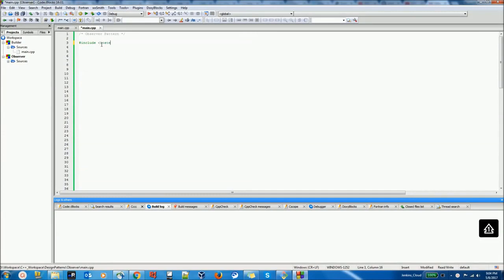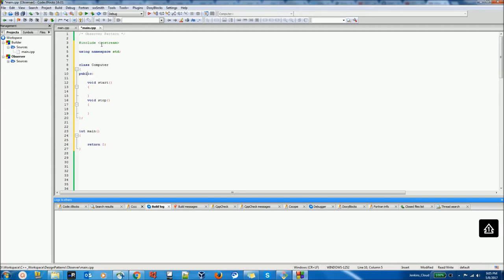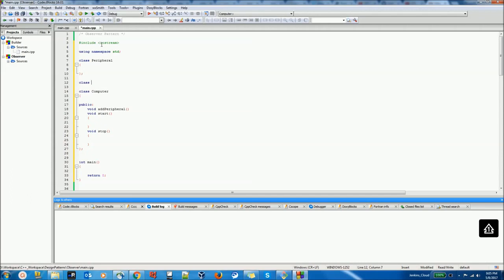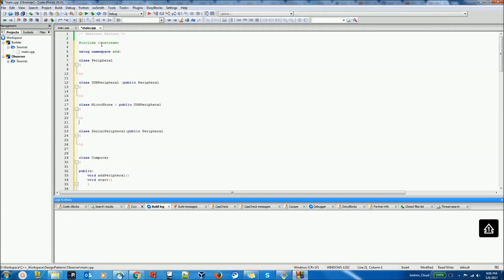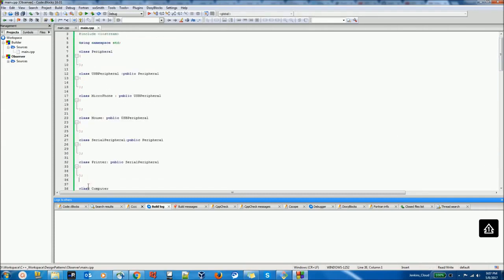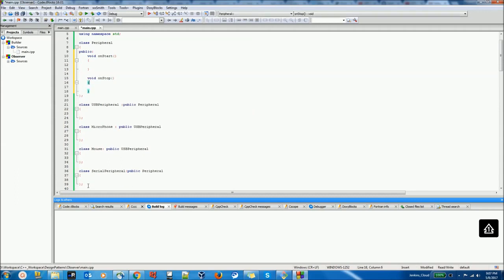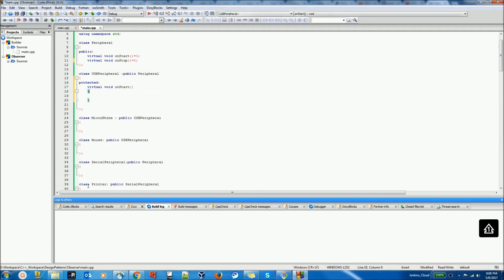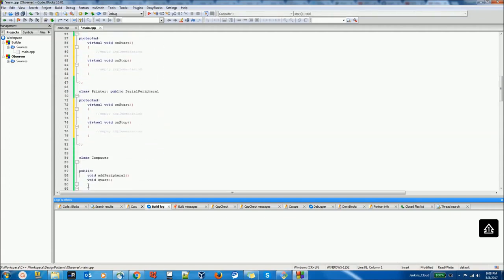observer design pattern - observer design pattern in C++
2020:  Learn a few ways to implement the Observer design pattern in C++
Real-time example for observer design pattern in java, when to use observer design pattern in C++